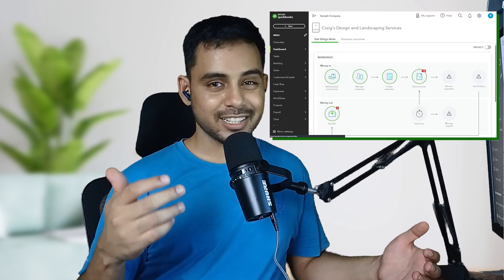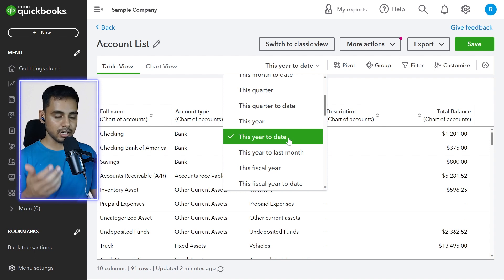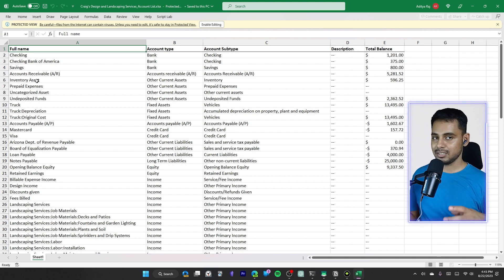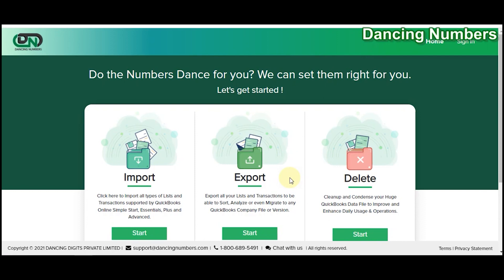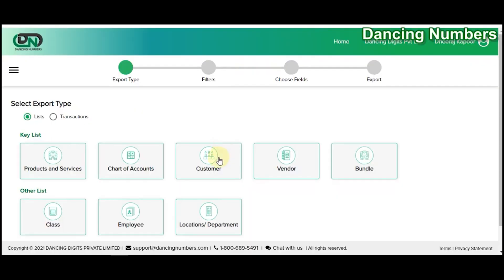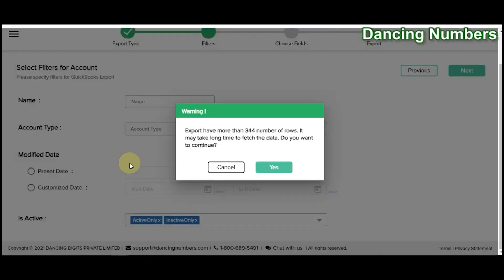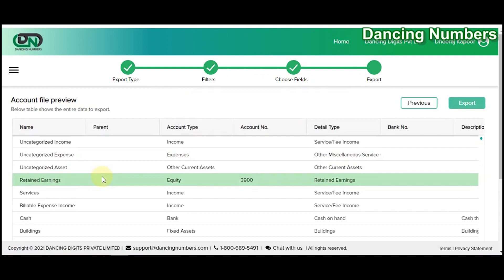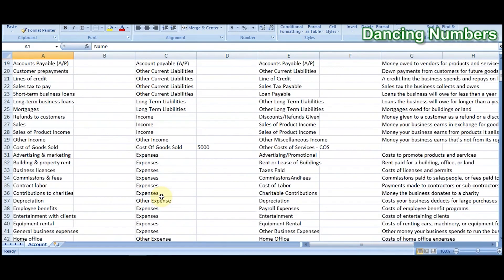How to Export Chart of Accounts from QuickBooks Online to Excel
What You'll Discover:

🧭 Navigating QuickBooks Online: How to find the Chart of Accounts.
💻 Exporting Made Easy: Step-by-step guide to exporting the Chart of Accounts to Excel.
📁 Formatting Tips: How to arrange and format your data in Excel for maximum efficiency.
💡 Common Pitfalls & Solutions: Avoid common mistakes and troubleshoot problems.
🔄 Two-way Sync Option: Learn how to sync data between QuickBooks Online and Excel.
Whether you're managing your own business or working as an accountant, this video is your shortcut to exporting the Chart of Accounts smoothly and effectively. 🎯